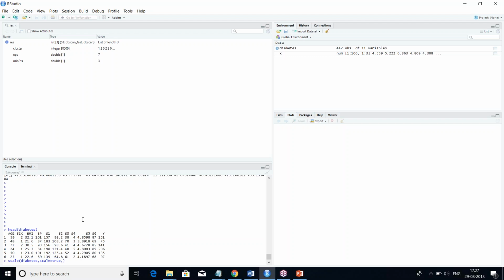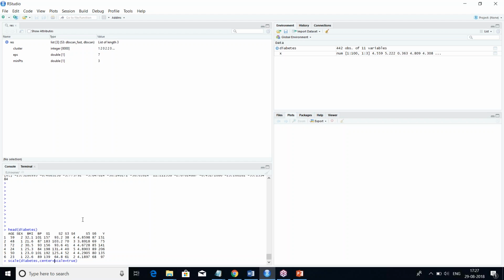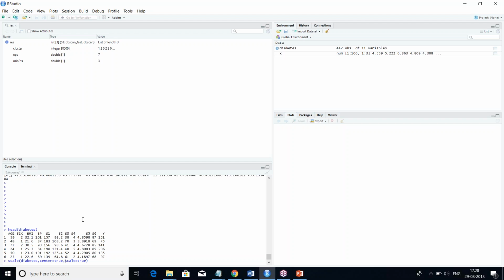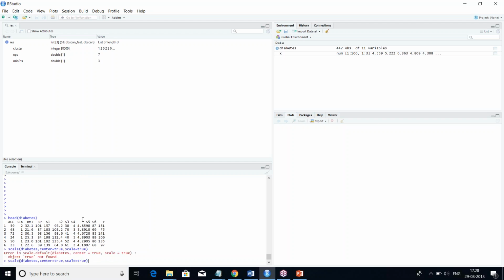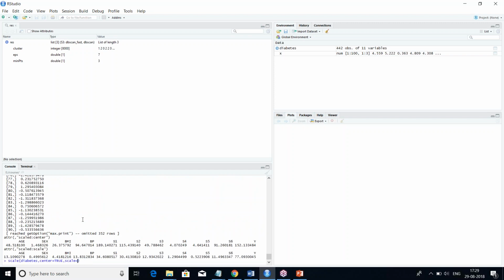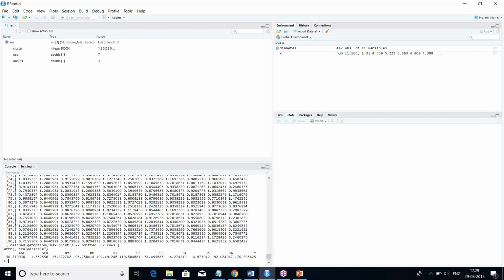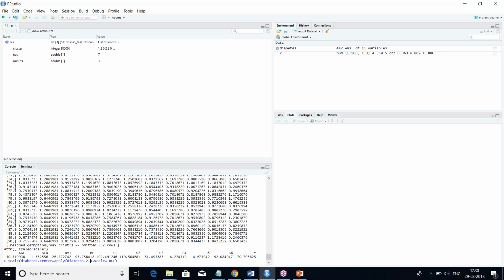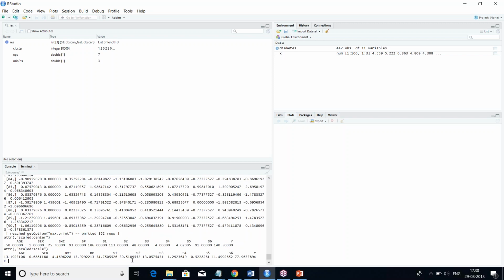scaling in R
Data Preparation with scaling